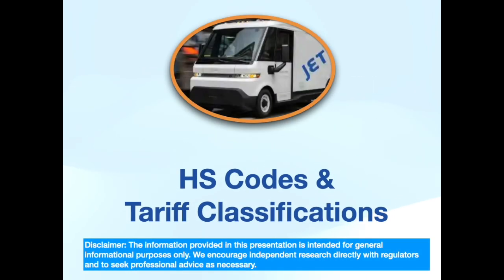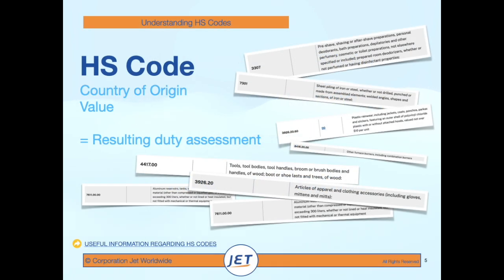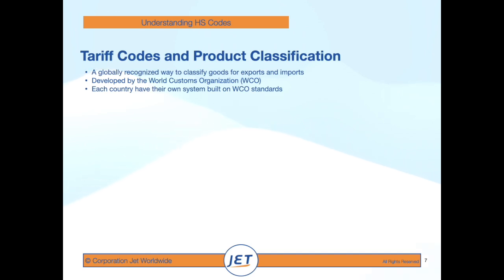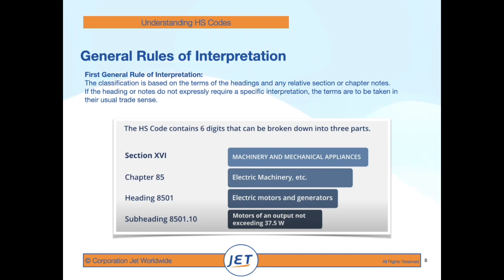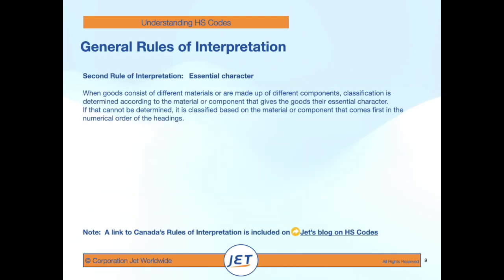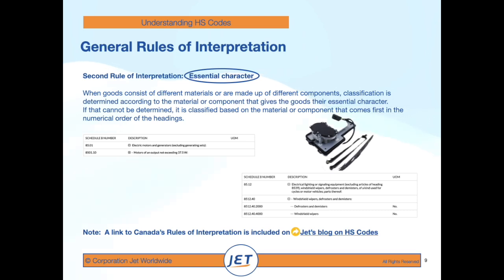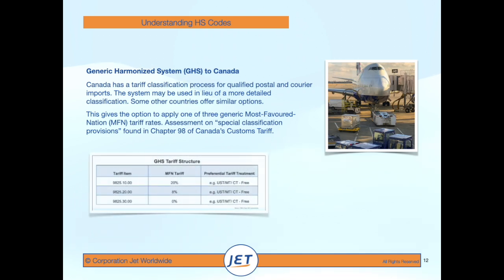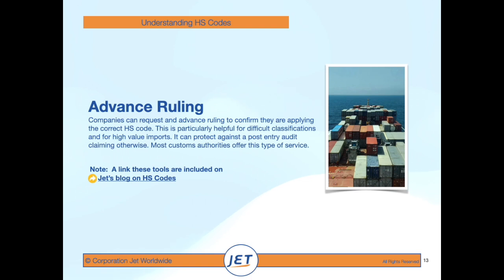How to classify goods with an HS code via the Harmonized System. A fundamental review.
A tutorial on the fundamentals of HS classification, the WCO and online resources.
Timestamps
0:00 Introduction
0:27 Harmonizes System/ HS code/ Tariff Classification Terminology
0:41 What is the Harmonized System
0:59  Explaining classification by "Taking the Word Shoe"
1:23 HS codes and World Customs Organization
1:30 Introduction to the General Rules of Interpretation or GRI
1:53 First Rule of Interpretation
2:27 Second Rule of Interpretation / Essential Character
3:31 Local Variations of HS classification
3:39 International Resources for Finding An HS Codes
4:16 Generic Harmonized Codes for e-commerce imports
4:44 Getting an Advance Ruling from Customs on an HS Code

JetWorldwide.com/videos